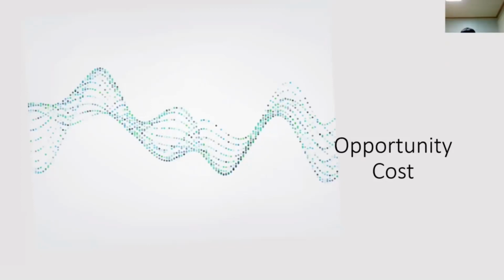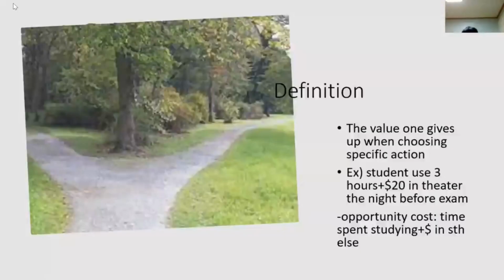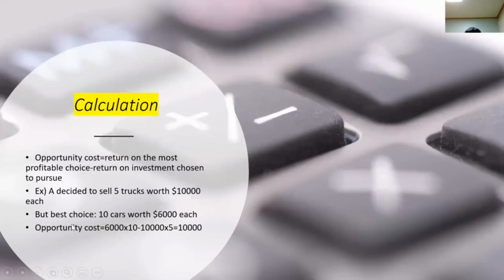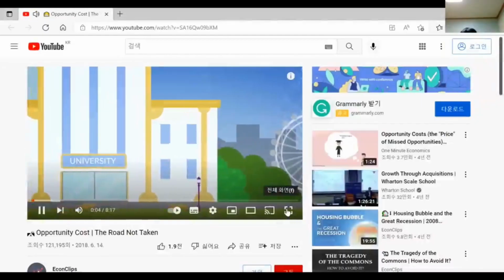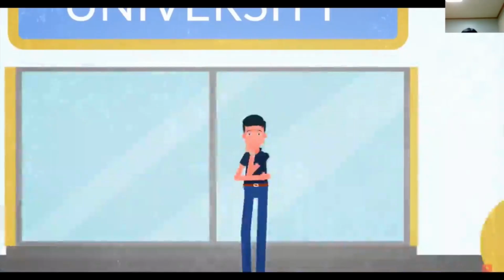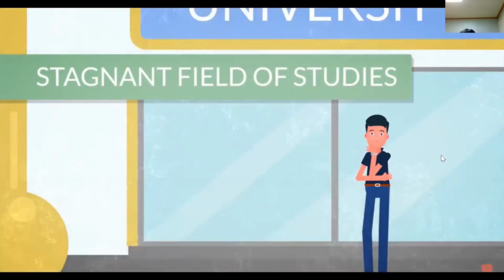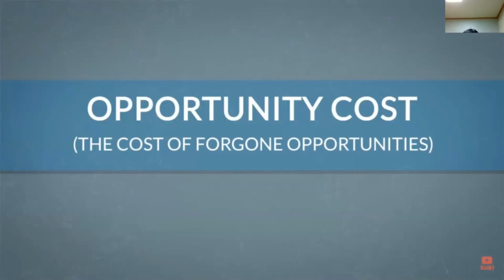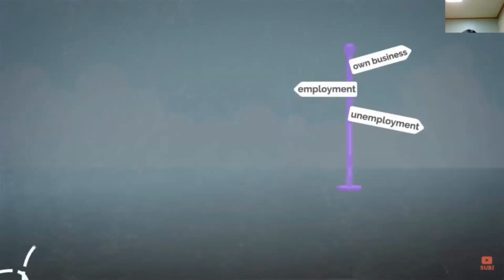GATT presentation (Opportunity Cost)